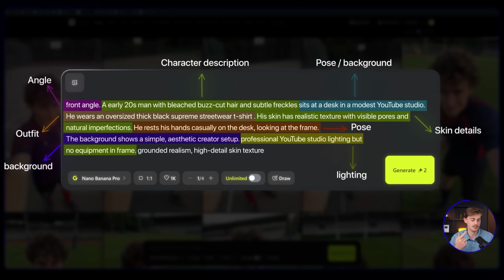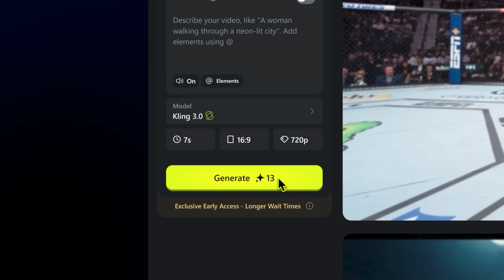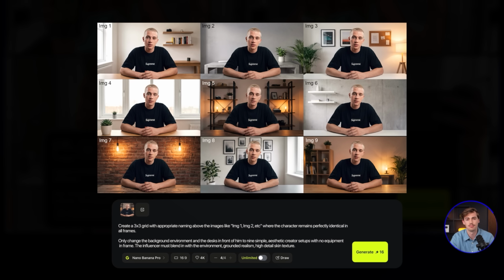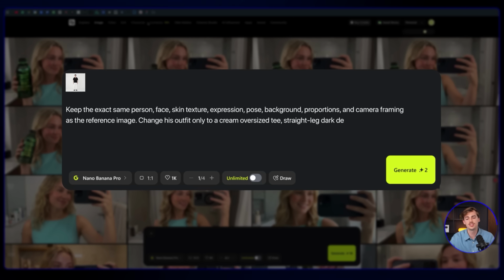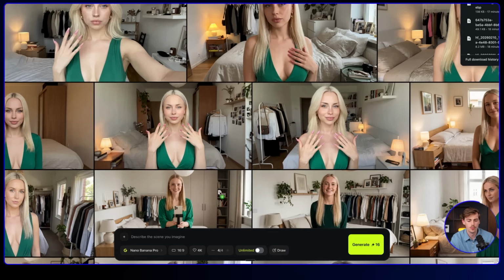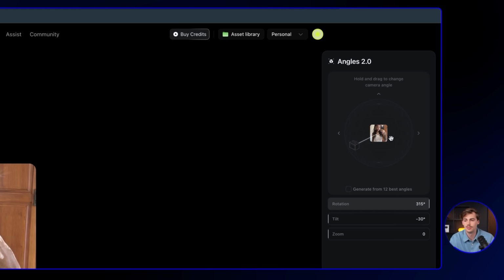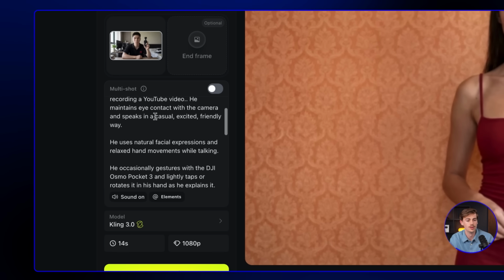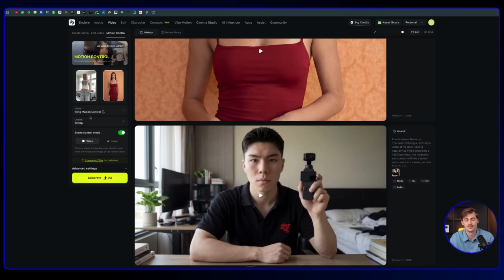How to Build a Realistic AI Influencer - The ONLY Guide You Need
Learn How To Create AI Influencer with Higgsfield AI - Full Tutorial

AI Influencers are everywhere! In this video I break down how to make AI Influencers that look not only realistic but also are consistent in every shot. For this we're using Higgsfield Influencer studio In order to make good influencers you need to master 3 things: Prompting, Consistency & Motion, watch the entire video to understand how to make Realistic AI Influencers that can actually make you money with AI.